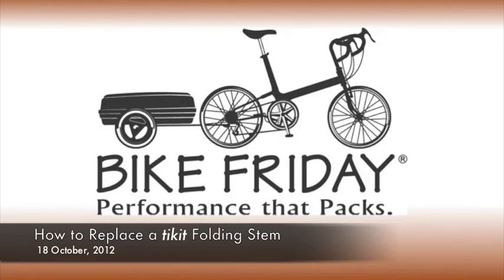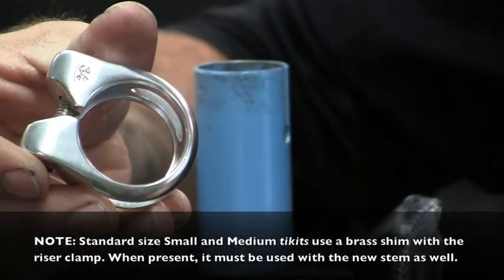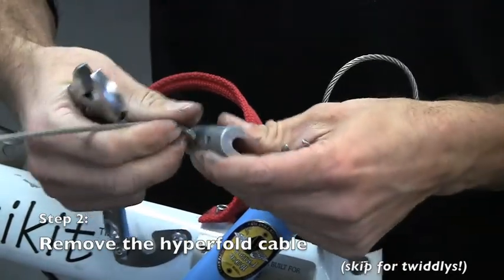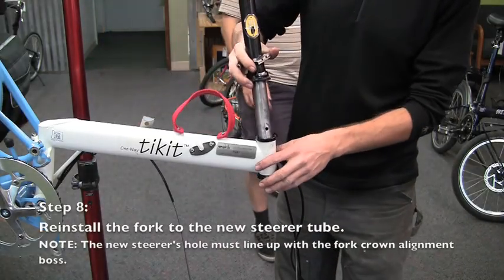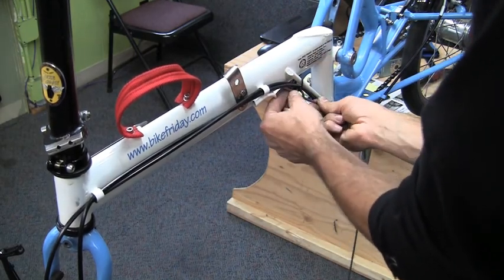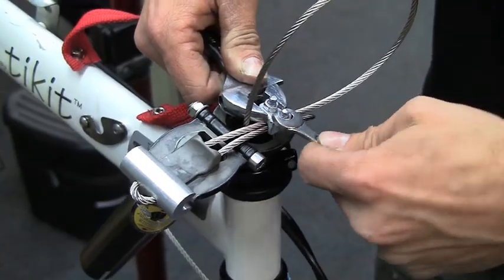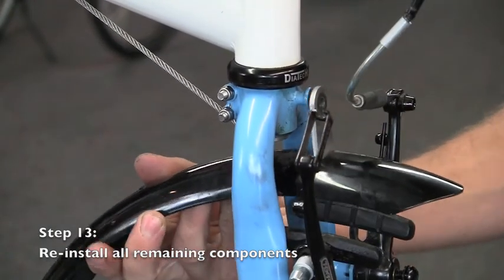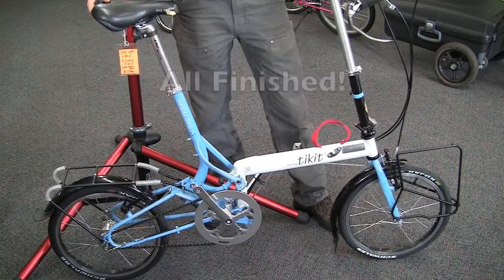The Bike Friday tikit Stem Replacement Step by Step Guide.mov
This video has been developed as a step by step guide for replacing the tikit folding stem.  The tikit stem must be replaced due to a safety recall for all tikits manufactured before 11 Oct. 2012.  This video provides a guide for both the Impulse Fold (the black "T" handled knob at the stem internally called the "Twiddly") and the Hyperfold (cable) models.